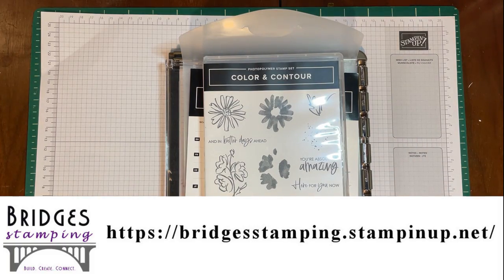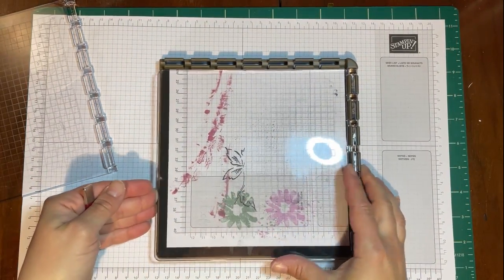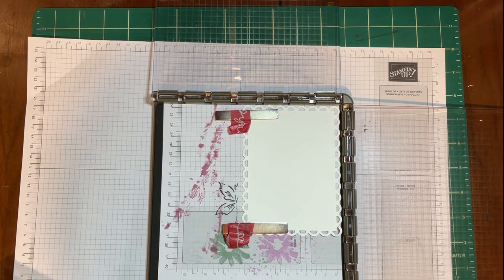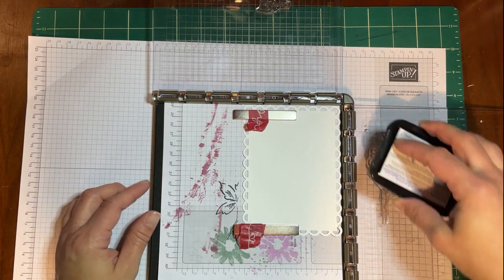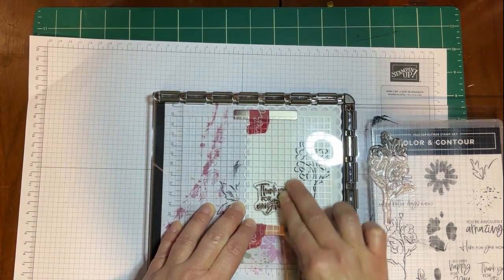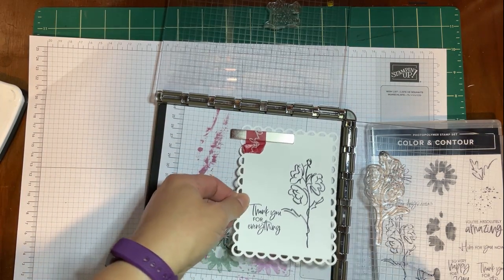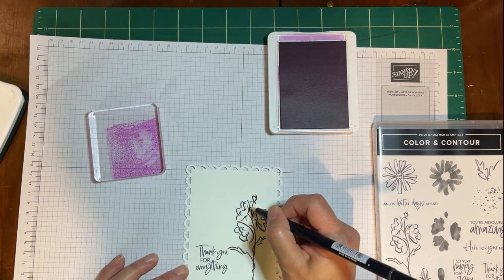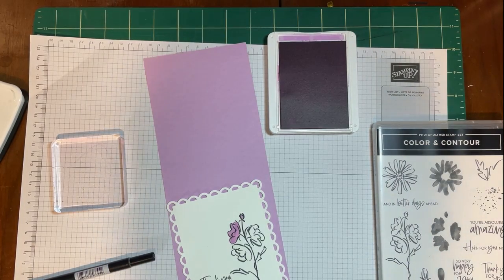Using my stamparatus with the Color and Contour stamp set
In this video I demonstrate how to use the stamparatus to get the perfect stamp impression.

As we countdown to the new holiday catalog in August, I will be posting Christmas in July videos for the next month!

July 2021 host code: FVFVS4HG

Spend $50 and get a free embellishment plus a custom Thank you card from me.